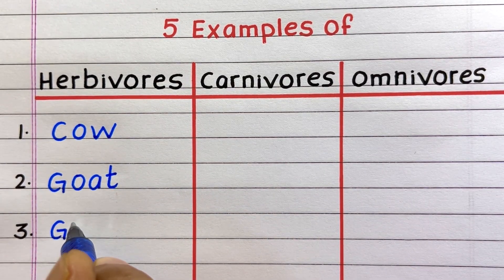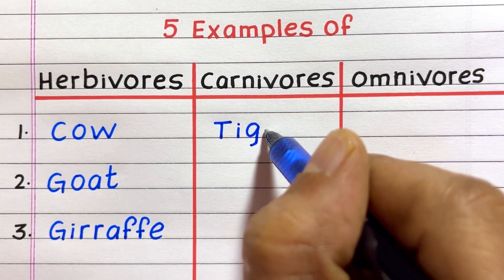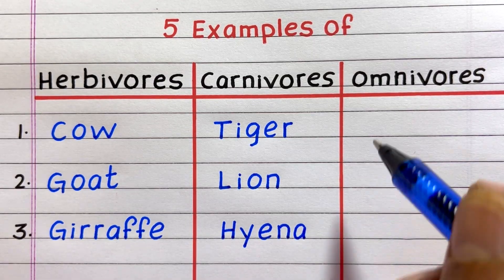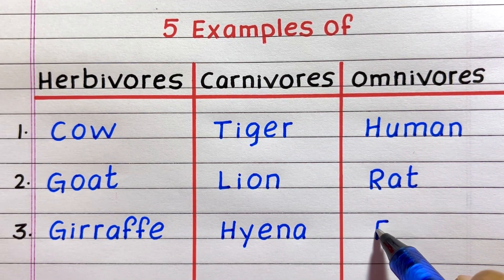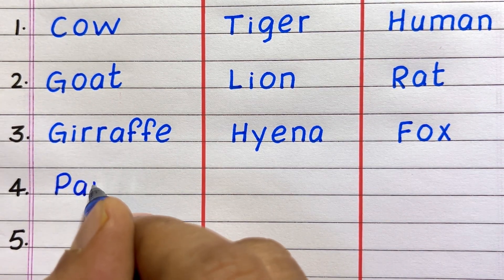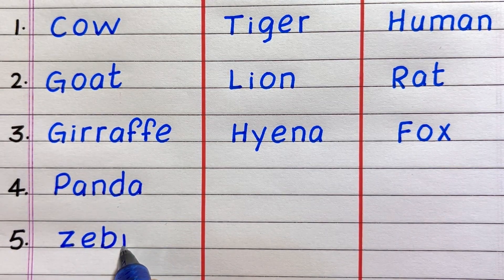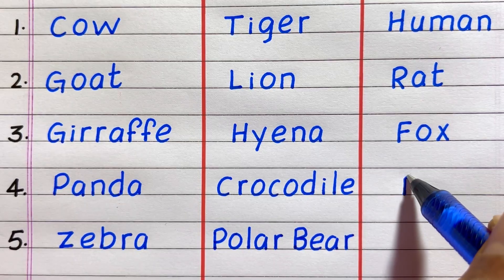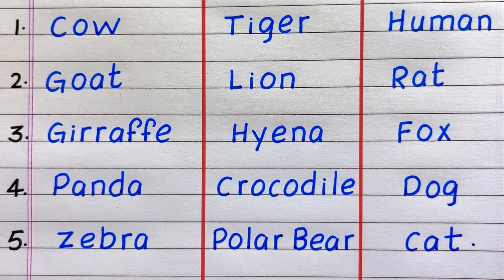Examples of Herbivores Carnivores and Omnivores | Five Herbivorous Carnivorous and Omnivorous Animal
Would you like to see a few examples of herbivorous, carnivorous, and omnivorous animals? If so, you have come to the right place!
This video provides 5 examples of herbivorous carnivorous and omnivorous animals.  It will help you gain knowledge and awareness about the topic.

Herbivorous carnivorous and omnivorous animals